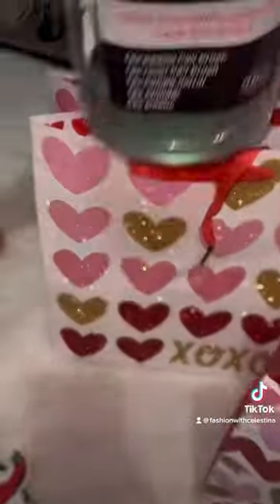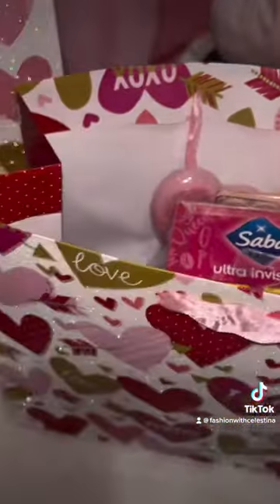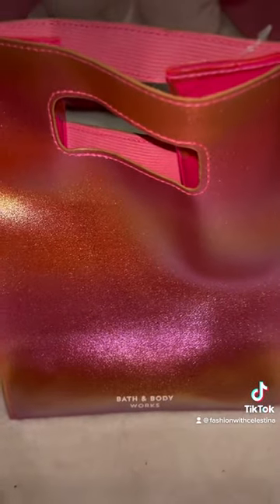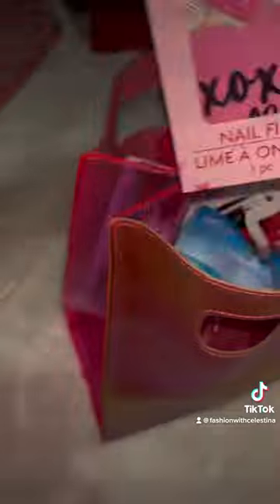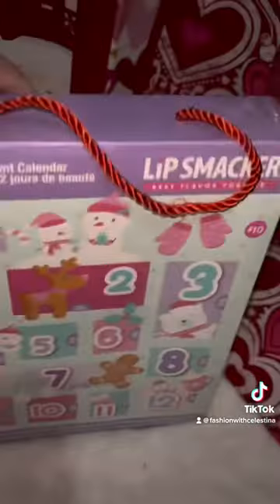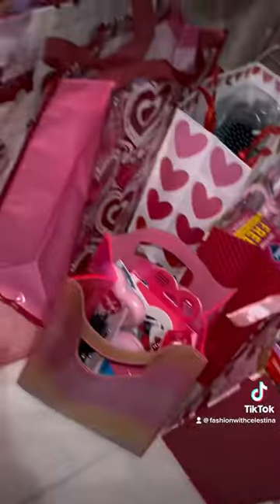Valentine’s Day Gift Baskets